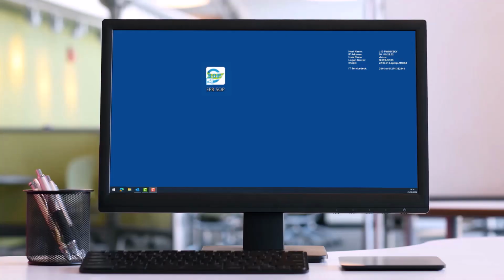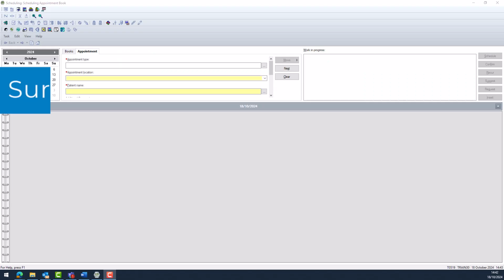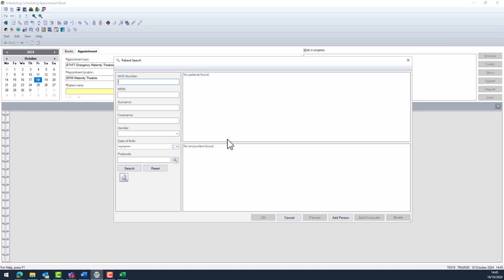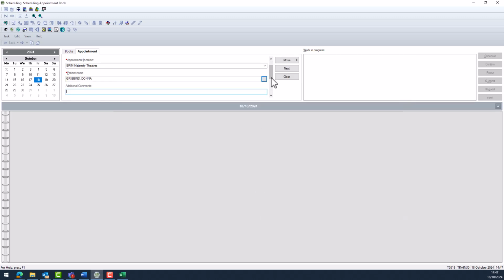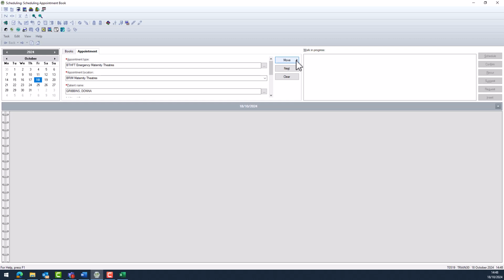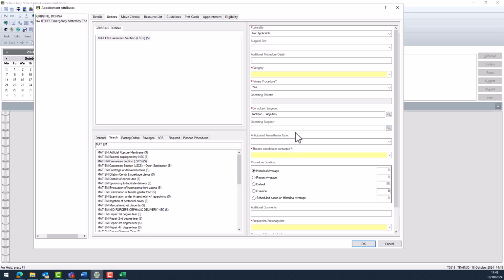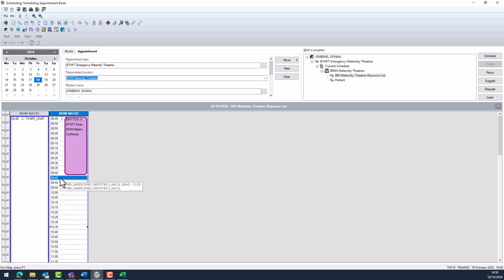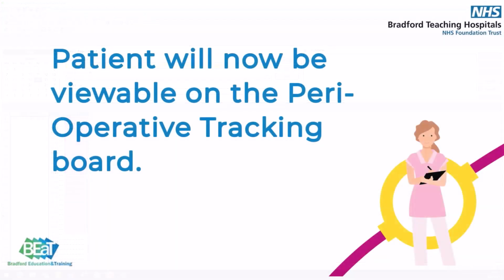Direct Booking - Emergency C-Section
All patients featured in this video are entirely fictional and any resemblance to real persons is purely coincidental.

SOP Title: Emergency Direct Booking - Maternity, SOP Code: AB-T&A-36